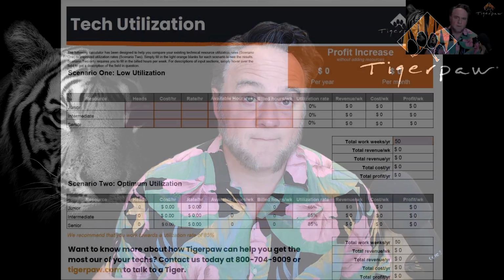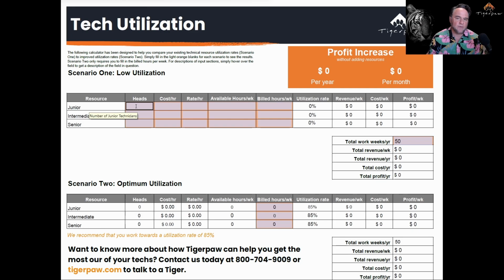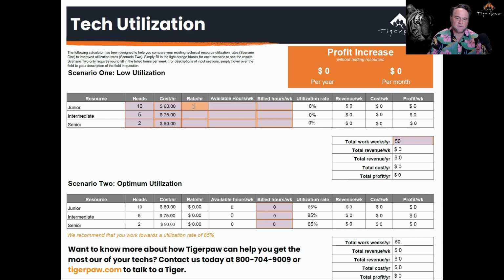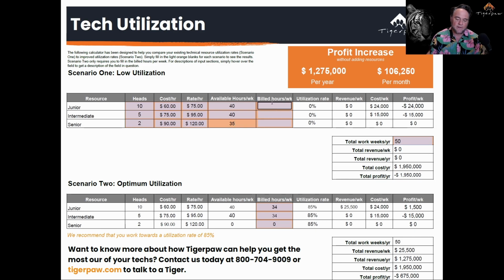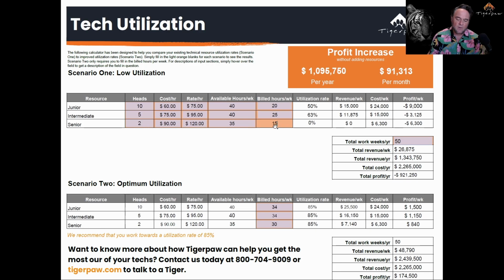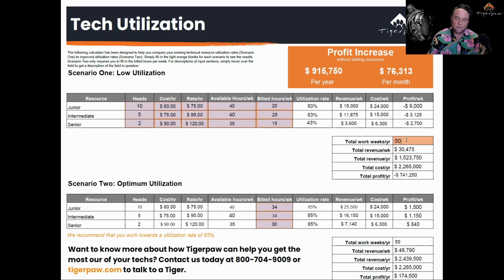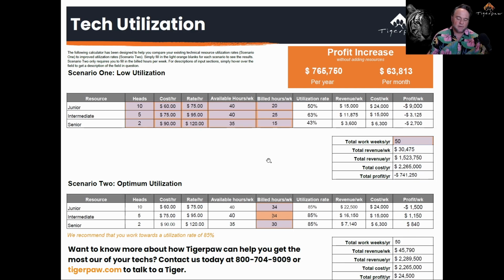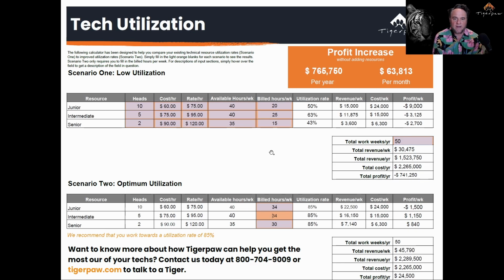Tech Utilization Calculator Overview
In today's video we'll show you how to power up your profitability by better improving tech utilization.  Tigerpaw has created a Tech Utilization Calculator designed to help you use real numbers to drive real improvements. West McDonald, the Chief Noise Maker at Tigerpaw Software, will guide you step by step through the calculator to help you get the profits for your technicians time that you deserve!